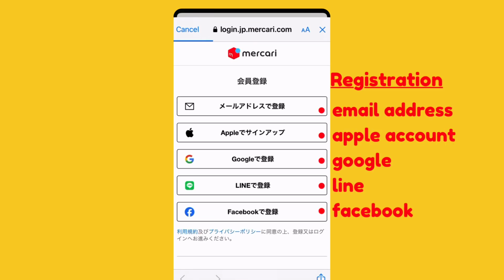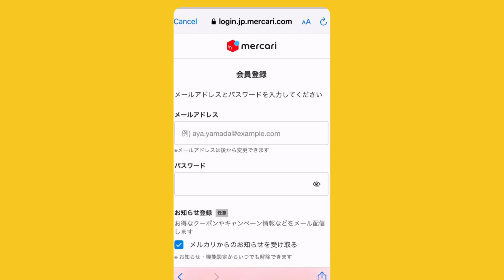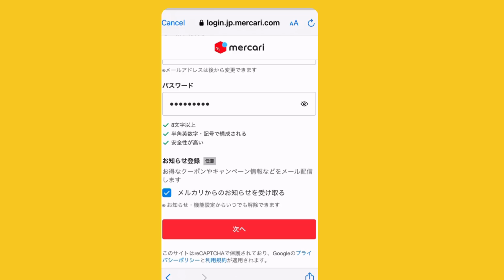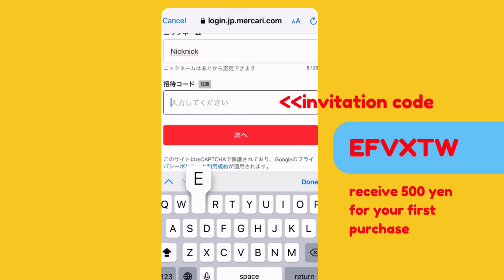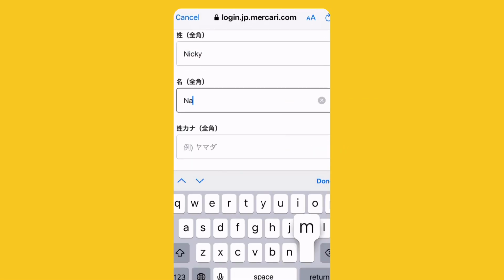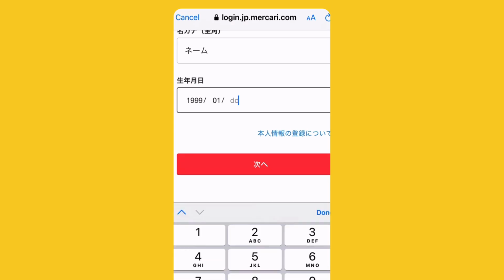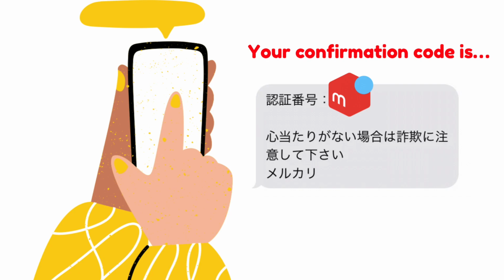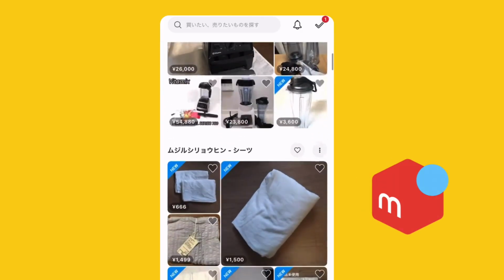How to create an account in Mercari Japan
A step-by-step guide to create an account in Mercari Japan

You might also copy the code to get your first free 500 yen here
code is EFVXTW